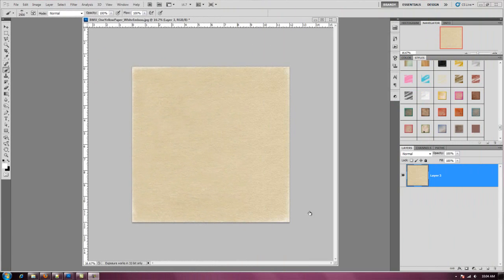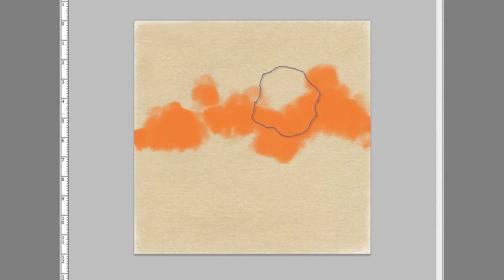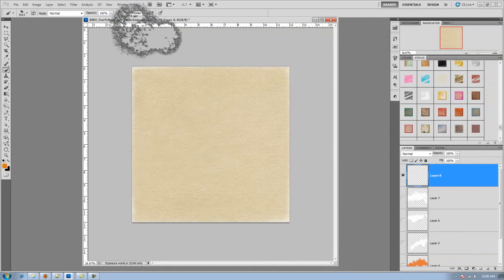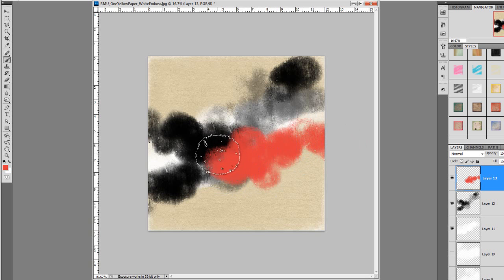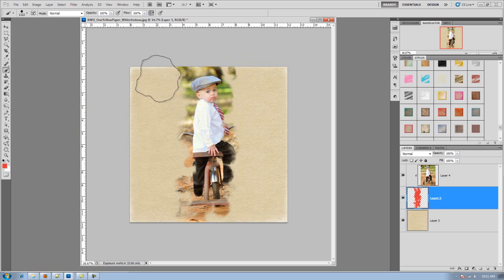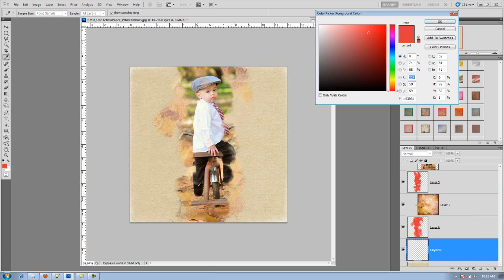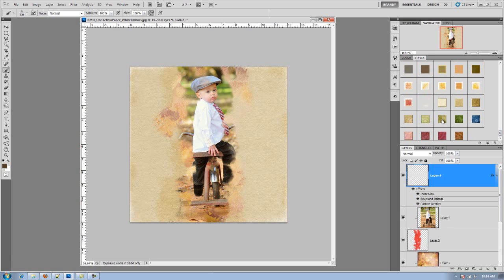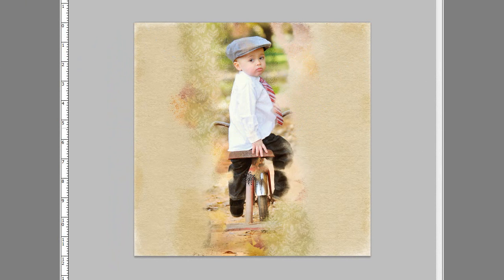Digital Scrapbooking Tutorial: Using Dynamic Brushes in Photoshop and Photoshop Elements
Join designer Brandy Murry from Scrap Girls and take a look into the Dynamic Brush Set: Background Blenders. In this demonstration you will learn what they are, how to use them and techniques for creating beautiful digital scrapbooking layouts.  Photoshop and Photoshop Elements users alike will benefit from all of the terrific tips and tricks that Brandy shares.